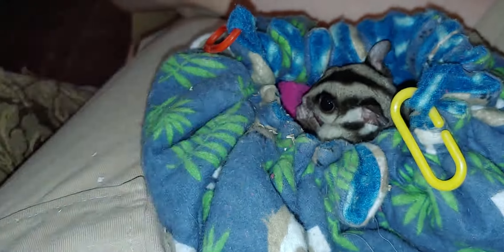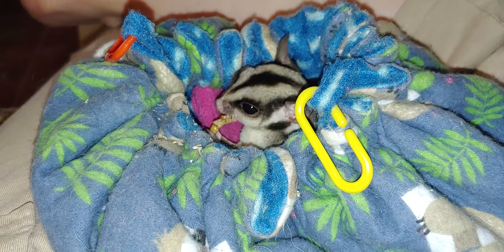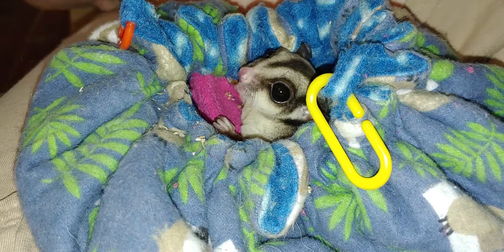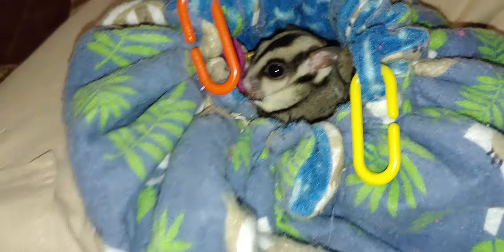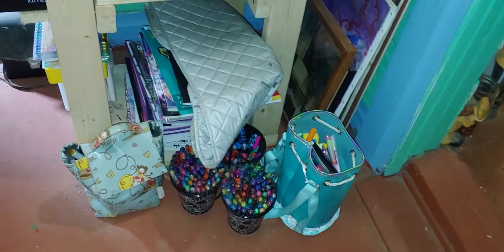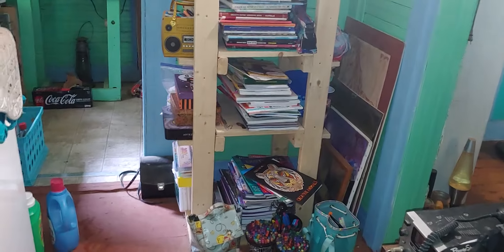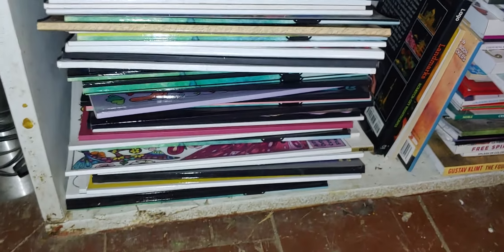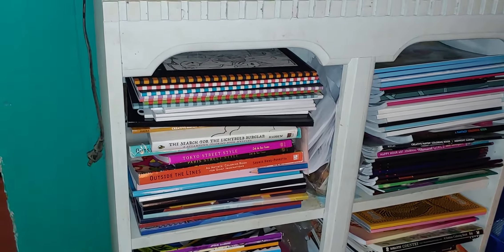Coloring Books On Shelf And My Animals Mostly Sugar Gliders :)- Also Iris Talking August 16, 2020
This is a short clip that was on the end of my last video titled-

Coloring In Two Books Using Jurassic World Crayons and Crayola Glitter Crayons.

The video froze right when I was showing you guys my sugar glider  babies so here is the clip also on video is my coloring books on shelves. I love you all! Also jack is missing on this one ;)